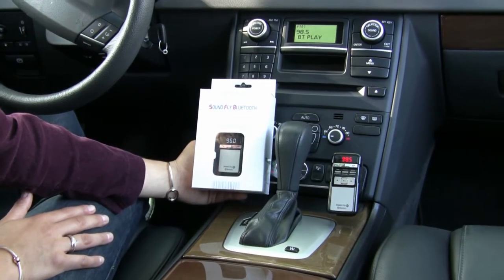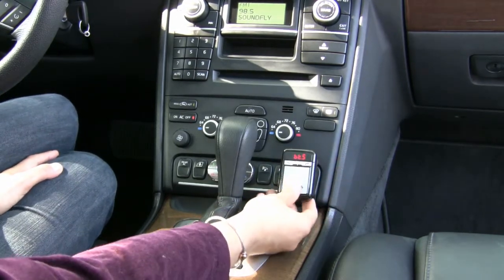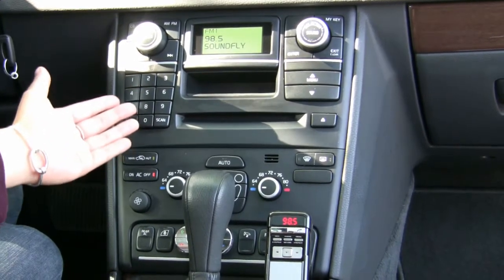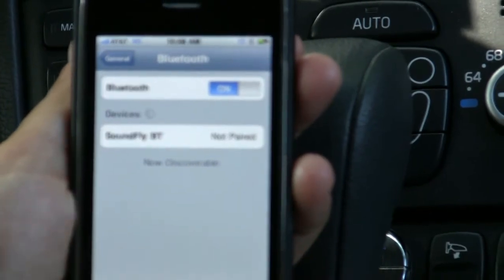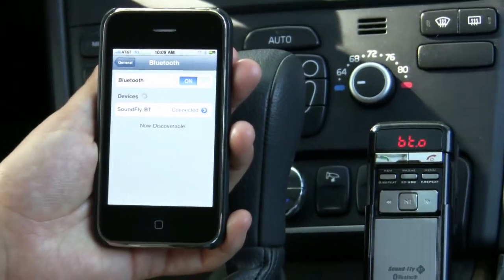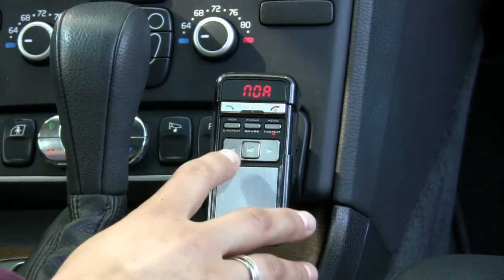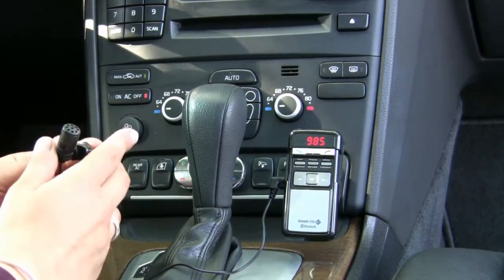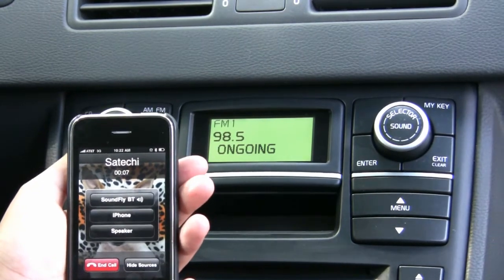Satechi Soundfly Bluetooth Instructional Video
Featuring a sleek new design with a user-friendly interface, Soundfly BT provides a live full duplex communication solution using Bluetooth technology through FM transmission to your FM car radio and allows you to speak to callers through an external DSP microphone. Soundfly BT is pairable with any phone equipped with Bluetooth functionality or a connection to a Bluetooth adaptor. Bluetooth A2DP technology enables wireless transmission of music from your cell phone. If an incoming or outgoing call is made, the music will be paused. The transmission of music will resume automatically when the call is ended. Soundfly BT also lets you listen to sound files such as MP3 & WMA file stored in portable SD cards through your car radio speakers. It supports RDS (Radio Data System), so when you receive a phone call, caller id will be displayed on your car stereo, or while listening to music through SD cards, you can see the song and artist\'s name displayed on your car stereo. Soundfly BT transmits to all FM frequencies (88.1MHz-107.9MHz) and memorizes up to 7 FM frequencies. It can also charge USB powered devices, including iPhone 3Gs & G, iPod, cell phones, MP3 players, and more through USB port. It is equipped with a fully functional remote control. You can answer/end calls, change volume, change frequency, folder shift, fast Forward & Rewind, Repeat or Bookmark your favorite songs through the remote. Note: You need to do iPhone OS 3.0 Software Update on your iPhone 3G for A2DP Bluetooth Stereo connection. Because of iPhone\'s Bluetooth AVCRP capability, this unit can only support vol +/- and play/pause functions. Track forward or back functions are not supported until it is changed in iPhone\'s new update.